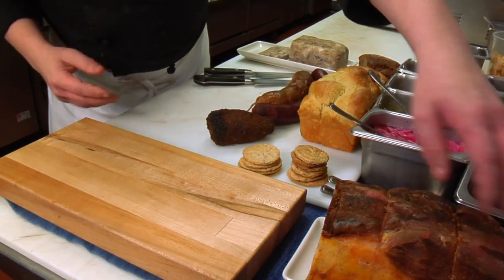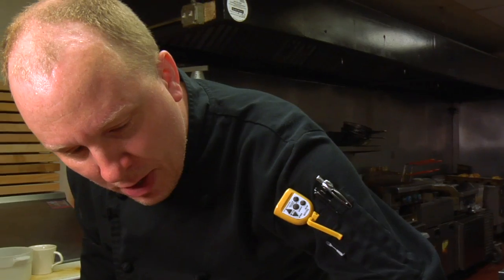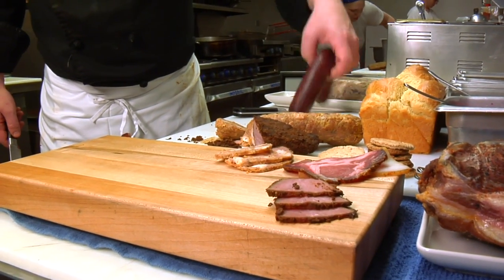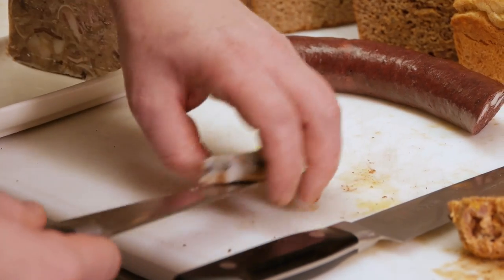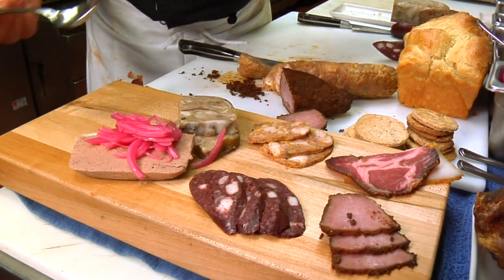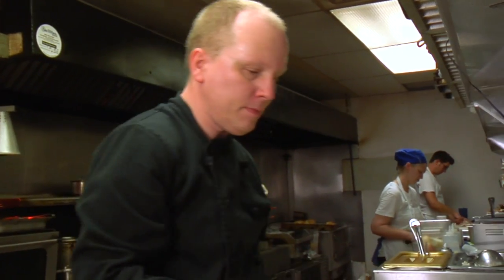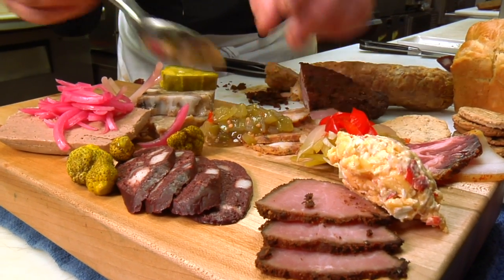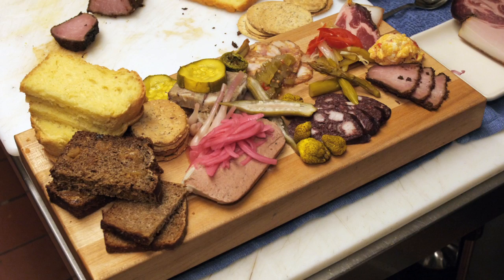Big Jones Home-made Charcuterie Plate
This charcuterie plate from Paul Fehribach of Big Jones incredible. EVERYTHING is home-made.  It was presented at the June 25 Dinner Party, 2012.